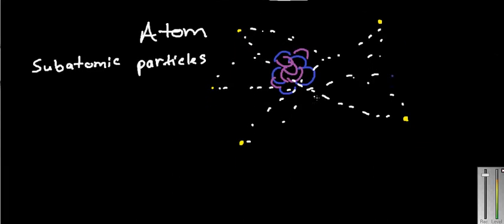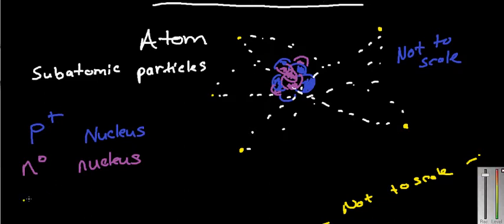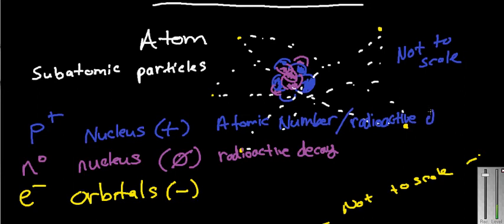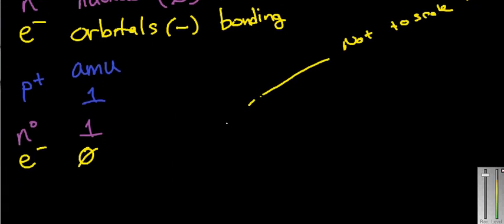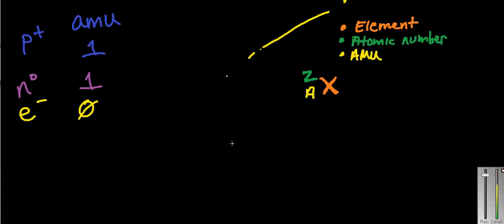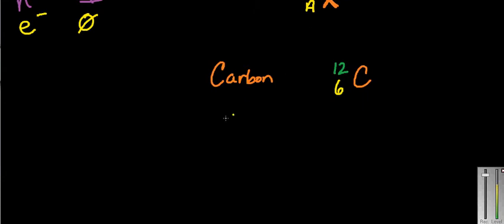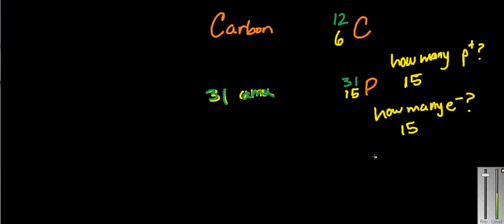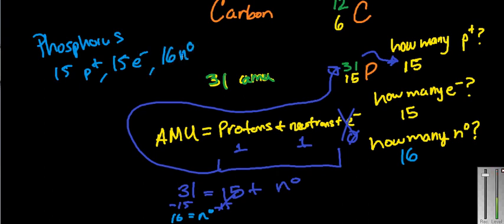Gen. Chemistry 1.1 Subatomic Particles